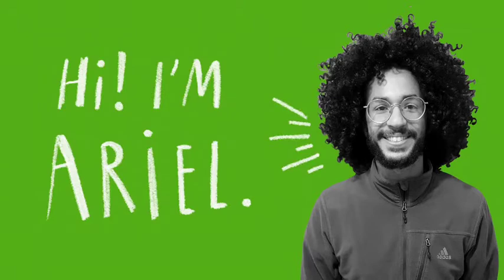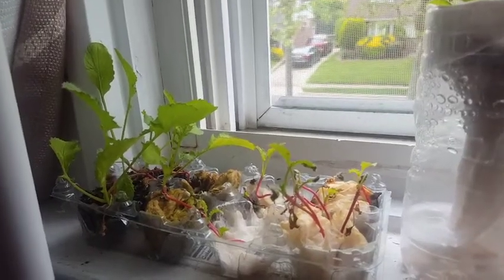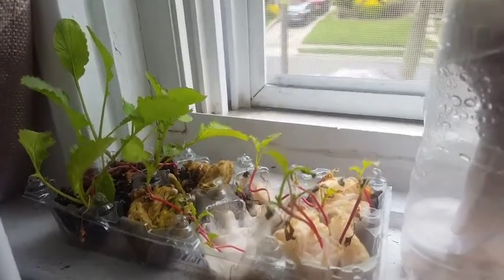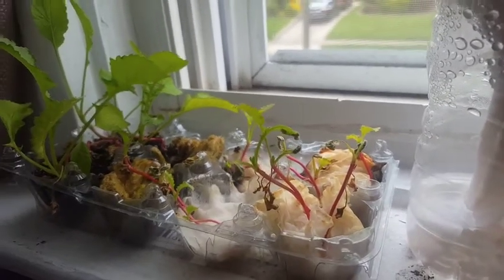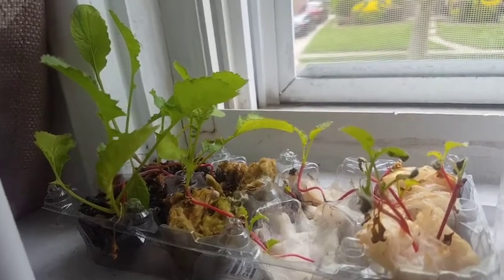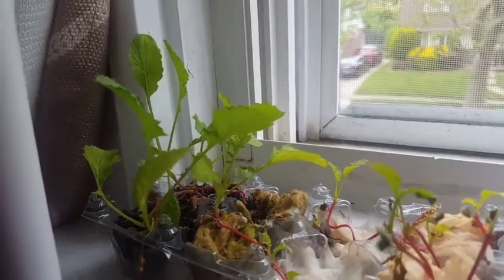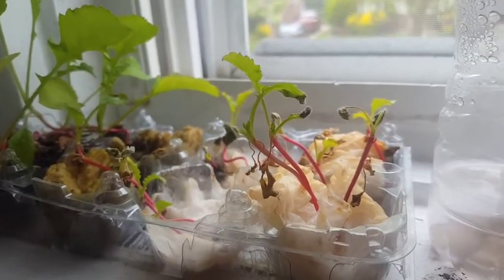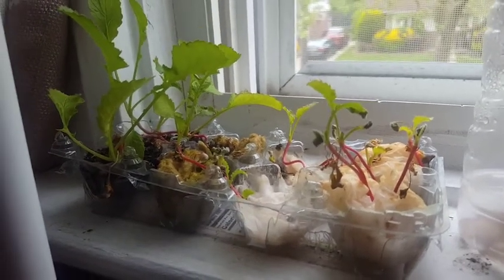Let's Investigate! Growing Radishes in Different Substrates | Week 6